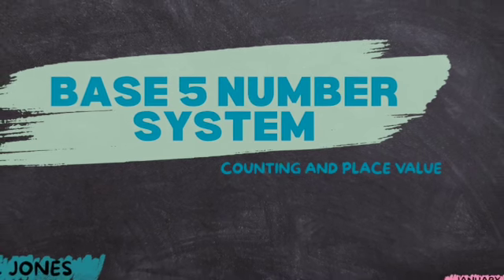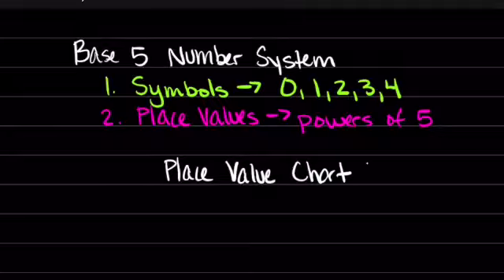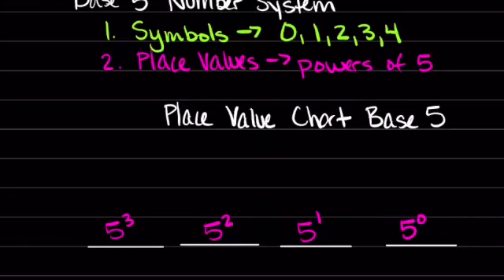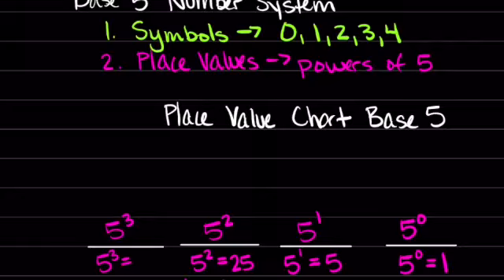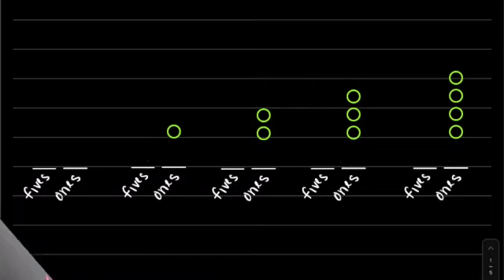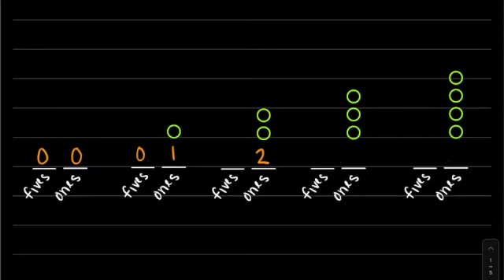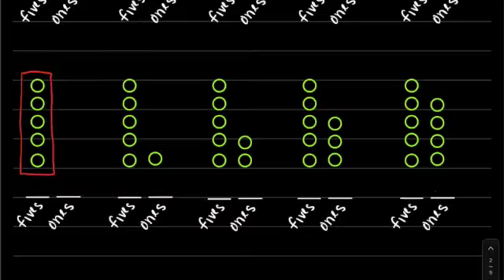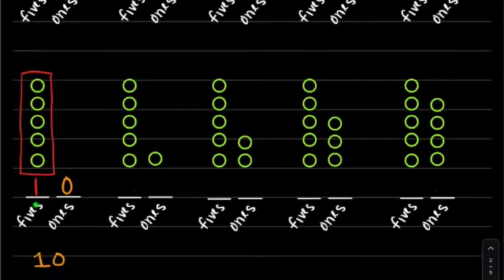Base 5 Number System SD 480p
In this video I describe the rules for the Base 5 number system and provide an example of how counting using these rules works.